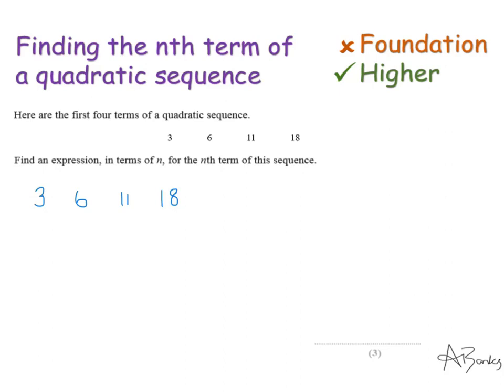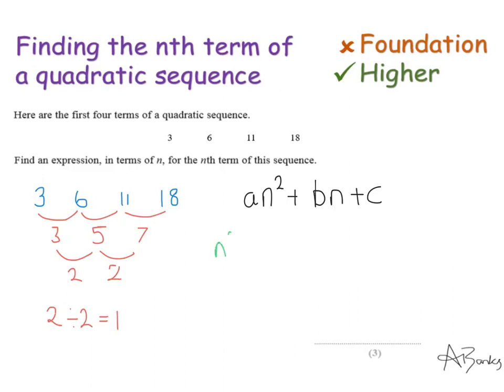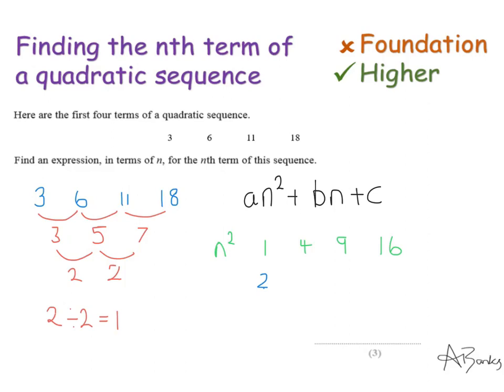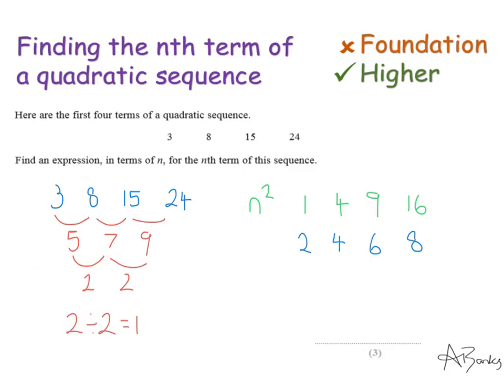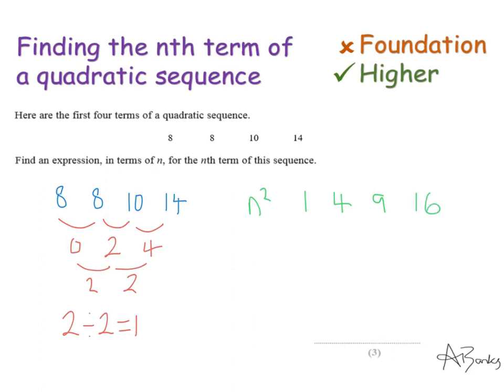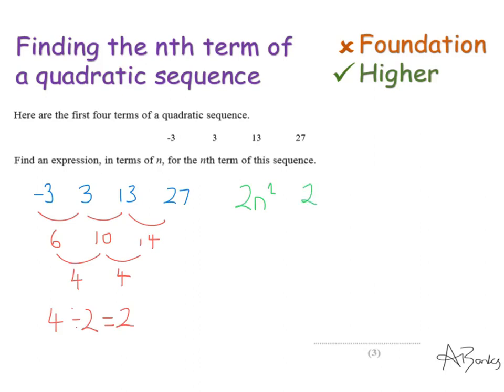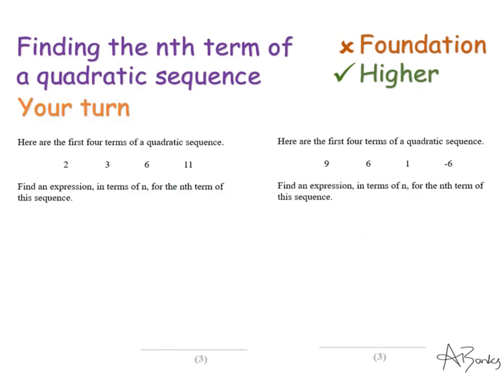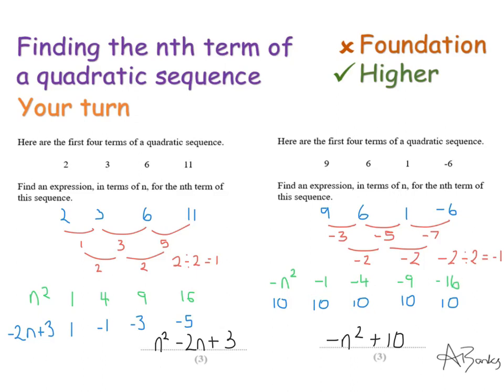Finding the nth term of a quadratic sequence | Higher GCSE | JaggersMaths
How to find the nth term of a quadratic sequence